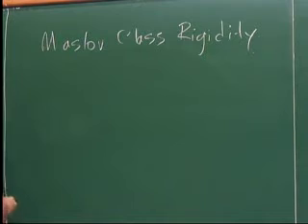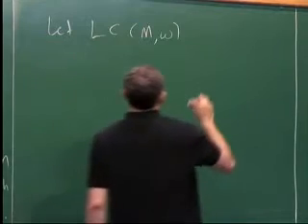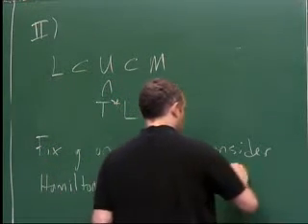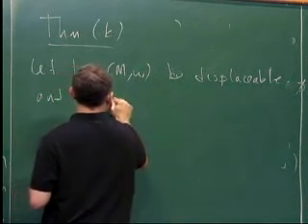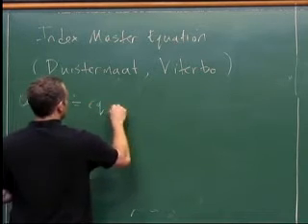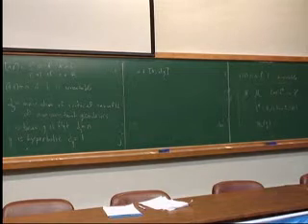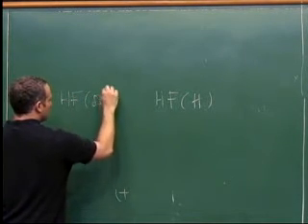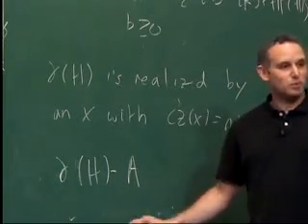Workshop on Conservative Dynamics and Symplectic Geometry - Kerman - Palestra 02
Speaker: Kerman - Palestra 02